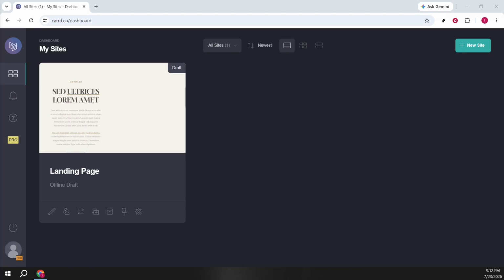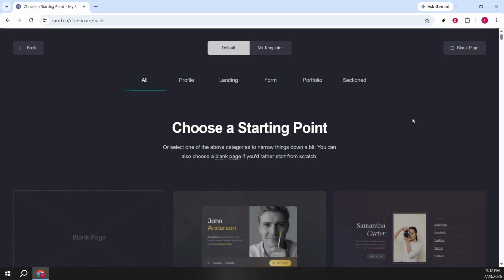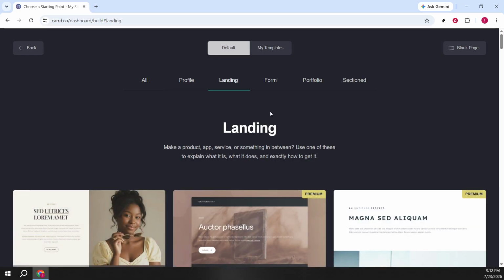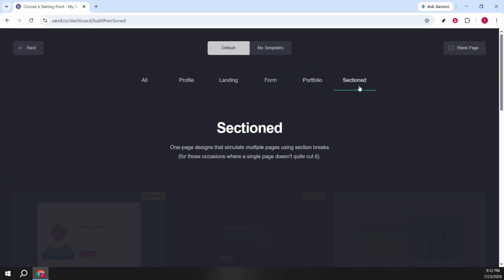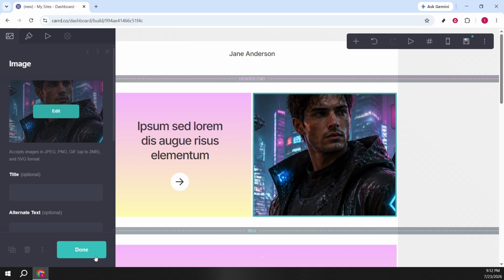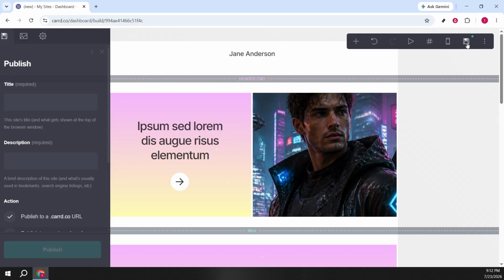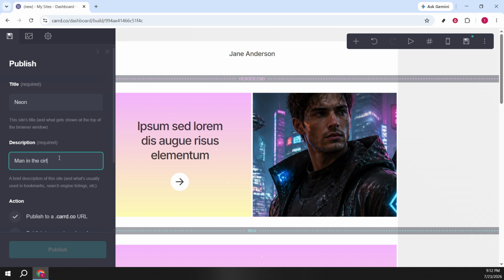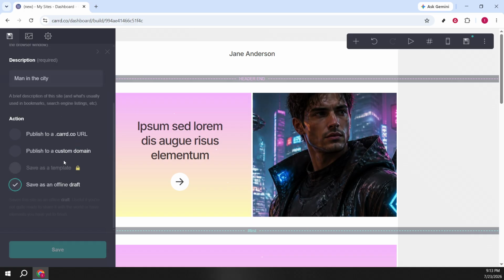How To Make Pages On Carrd [2026 Guide]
How To Make Pages On Carrd